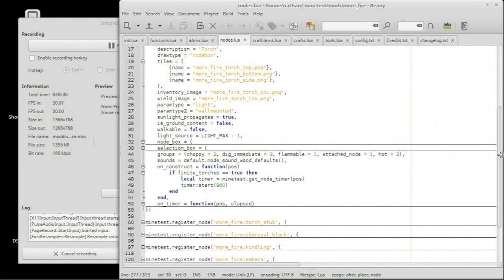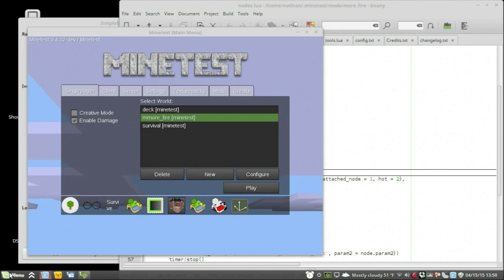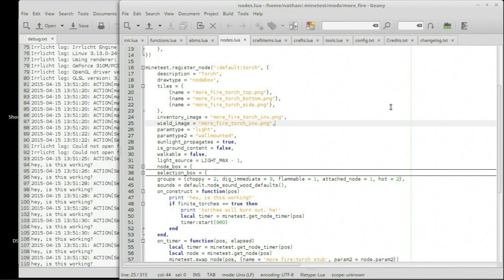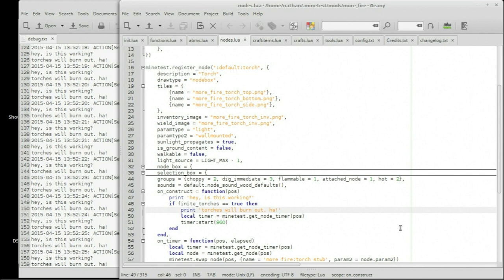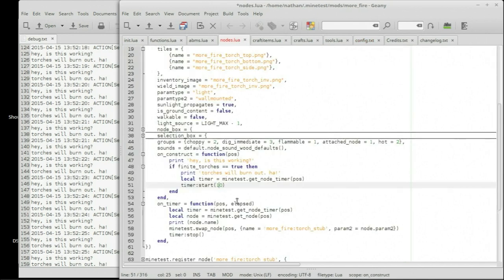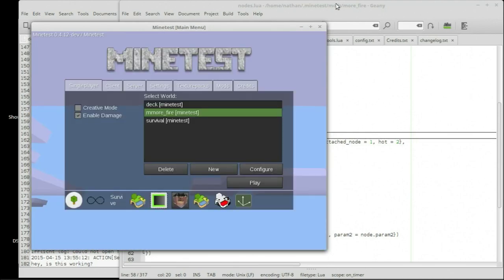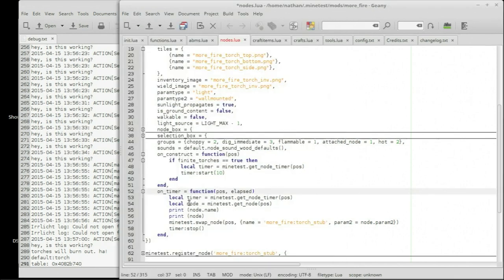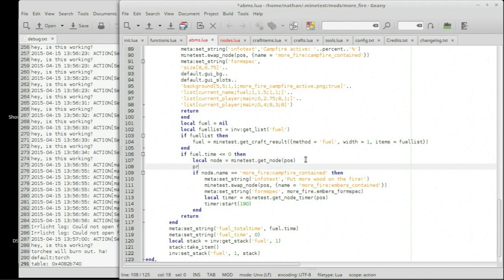Minetest Modding Tutorial: using print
Throwing a few print calls in your code can help make de-bugging a whole lot easier and let you know what's going on behind the scenes.